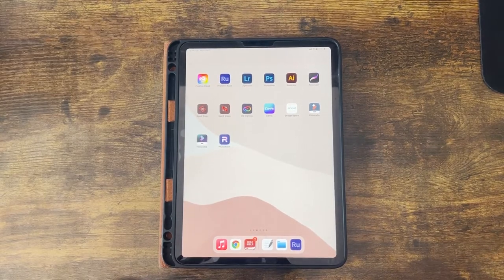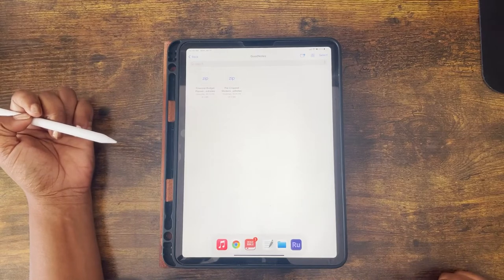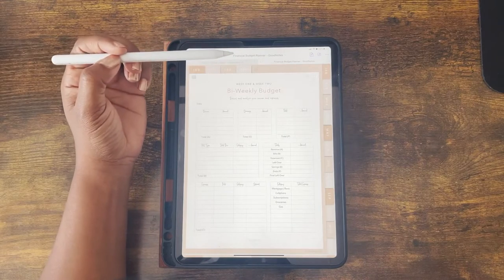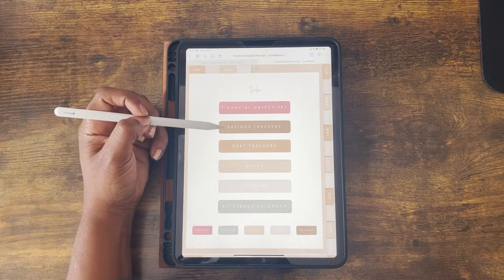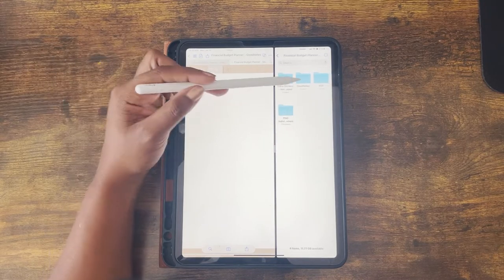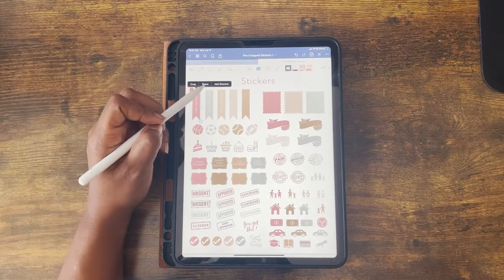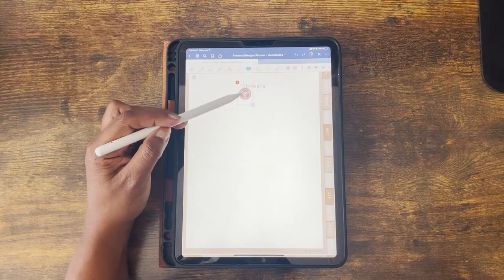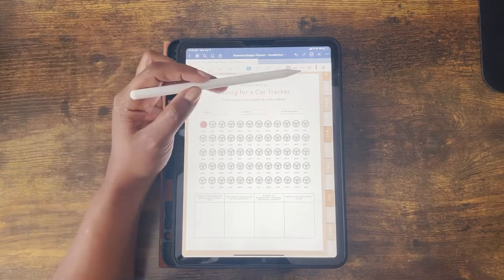Financial Budget Planner Walkthrough | Importing Digital Stickers | Importing Digital Budget Tracker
OVERVIEW

My Budget Planner is a digital, hyper-linked planner. It is a great way to keep your finances in order, practice money management, and budget planning.

By using this budget planner, you will know where your money is going and how to get on track with your finances. You will be able to notice patterns in your spending behavior, whether good or bad, and gain control over your spending habits to reach your financial goals. With a minimalistic layout, this financial budget tracker contains only what you’ll actually use!

AS SEEN IN VIDEO: Purchase at mariahfaithjourney.com

WHAT’S INCLUDED

• DIGITAL Hyperlinked Budget Planner (68 pages total)
• UNDATED Monthly and Bi-Weekly Budget Trackers
• Pre-cropped Budget Stickers for GoodNotes (over 50 stickers)
• Zipped PNG File of Stickers
• Quick Start Instruction Guide (including a link to a Youtube video walkthrough)

To jumpstart your financial journey, I have links to digital financial tools below created just for YOU for FREE! With these tools you can begin planning 2022 Financial Goals, budgeting and saving money, and applying money management practices.

Let's start 2022 off right by learning to become good stewards with our money. We are funding vision, we are funding purpose in 2022. In the next video we will discuss goal setting!

FREE Digital Bi-Weekly Budget Tracker (Compatible with GoodNotes 5)